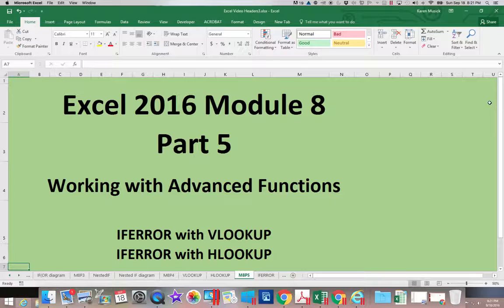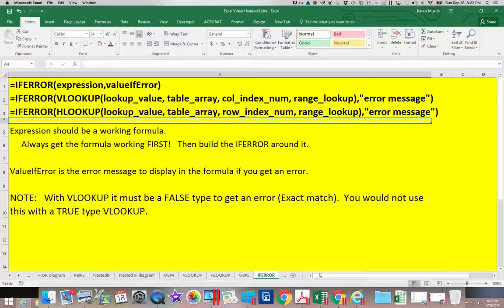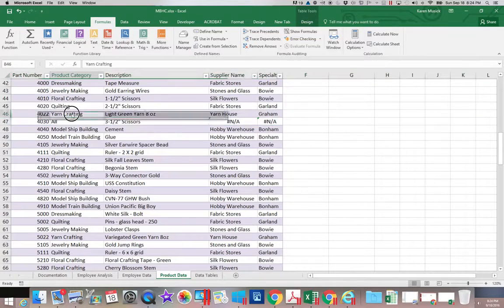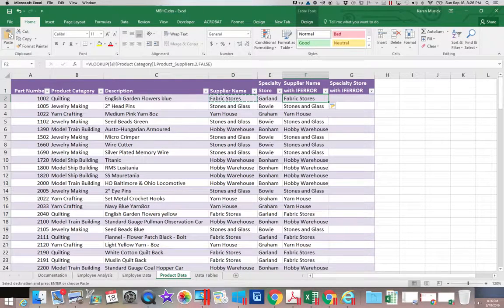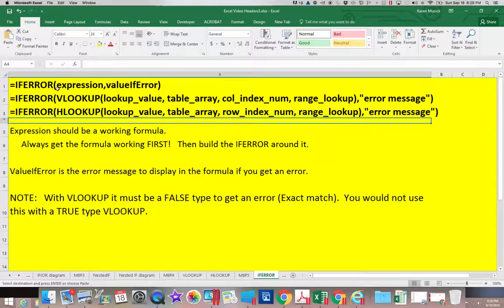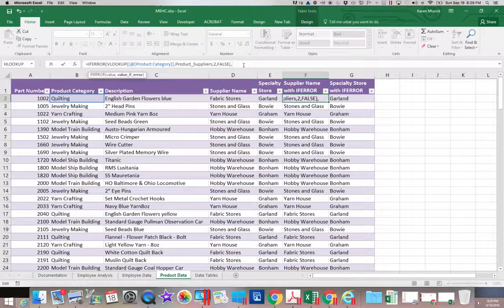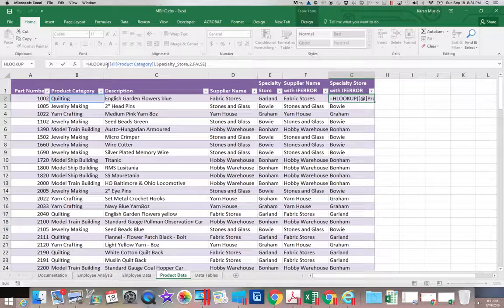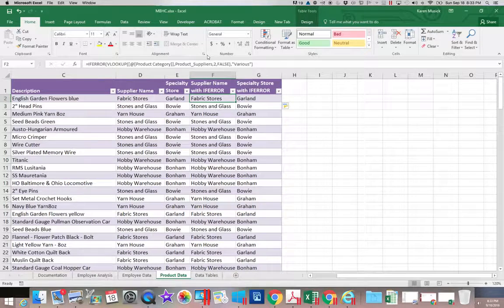Excel Module 8 Part 5 IFERROR Function - 1280x720 resolution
Microsoft Excel
Module 8 Part 5
IFERROR  Function
1280x720 resolution